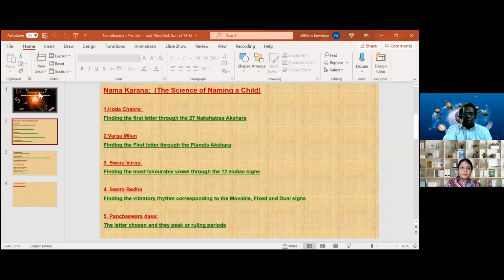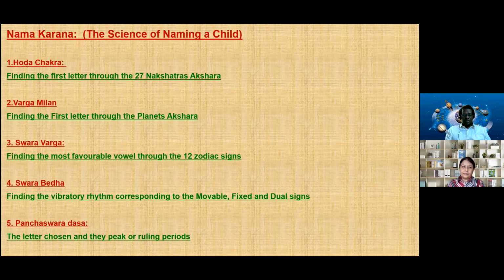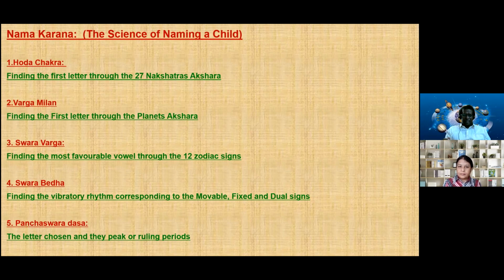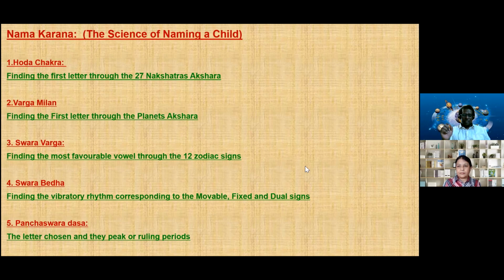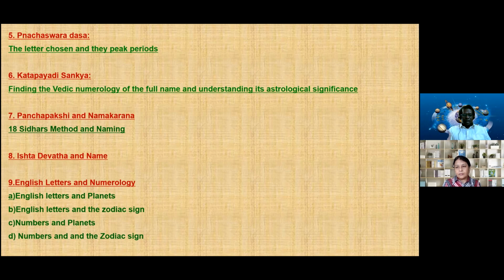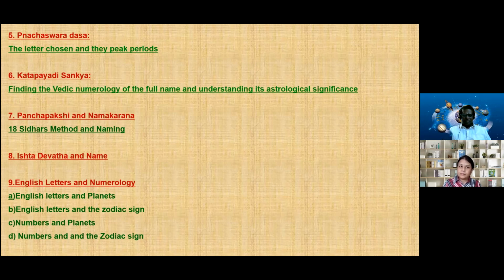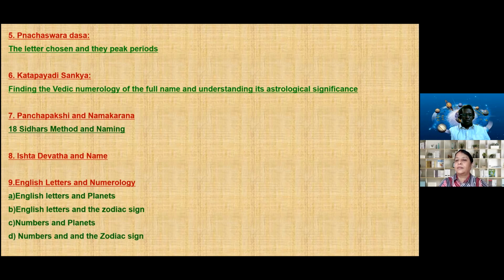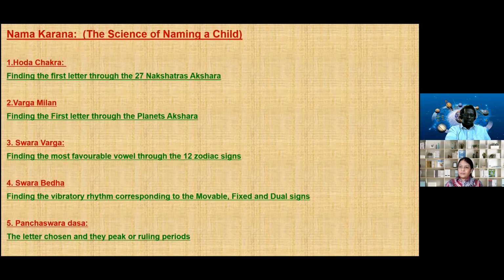NAMAKARAN SYNOPSIS- SIR WILLIAM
Shikha Makhija  is a Nadi, KP and Vedic astrologer and teacher. Also a Vaastu consultant and teacher. She offers valuable services in consultations, Nakshatra analysis, birth time rectification Vaastu consultancy services etc.
To learn
Basic course
Intermediate course
Predictive Astrology
Laghu Parashari
Nadi astrology
Vastu Alankar
Vastu Visharad
Commercial Vastu
VIGYA VASTU N ASTROLOGY STUDIO.